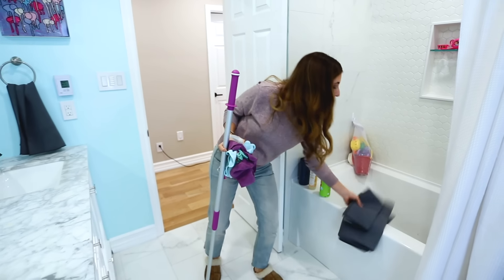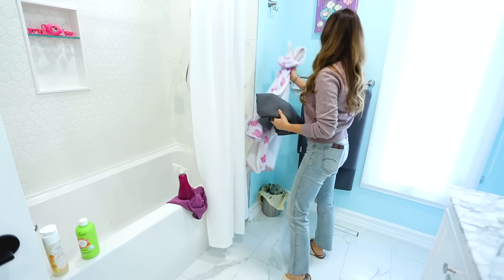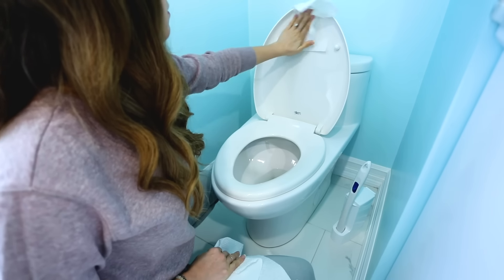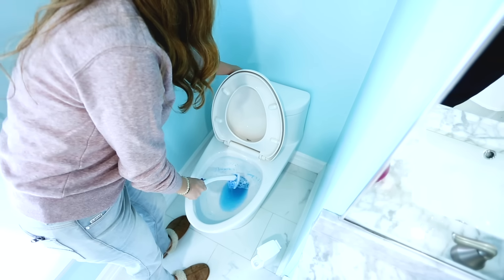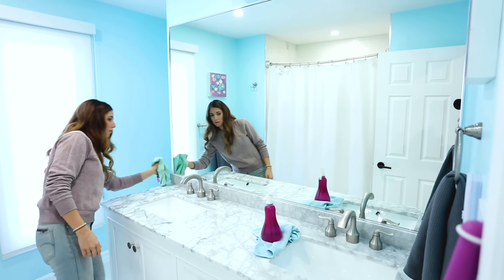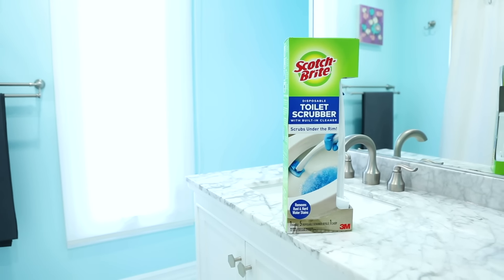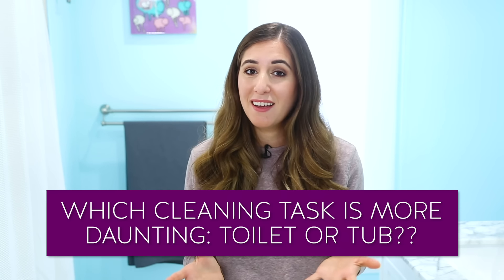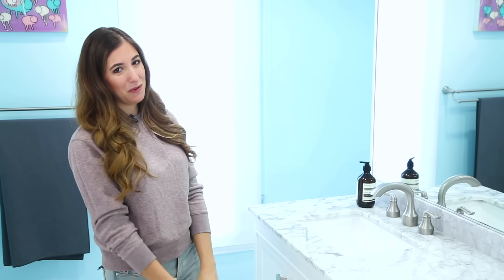How to Clean Your Bathroom in 5 Minutes!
It's amazing how much you can clean in 5 minutes, and in this video, cleaning expert Melissa Maker shares a helpful (and fast) bathroom cleaning routine that takes only 5 minutes and will help make your bathroom look ship-shape again!

Of course, this is not a replacement for a proper bathroom cleaning, but if you're in a pinch with only a little time to spare - here is how to clean your bathroom in 5 minutes.